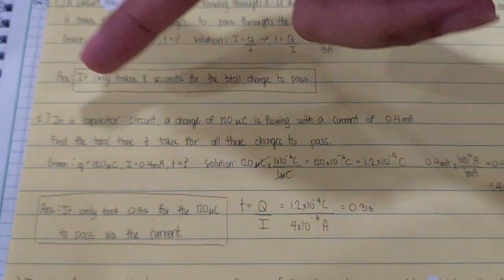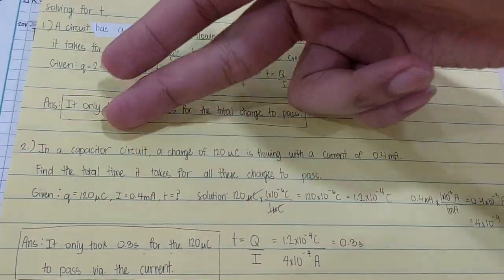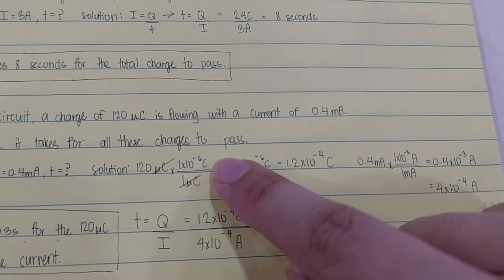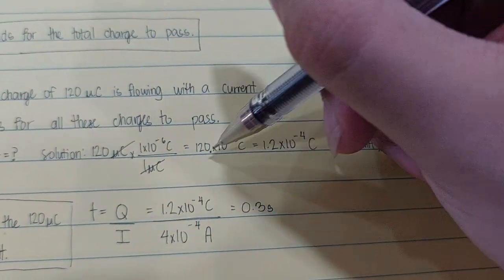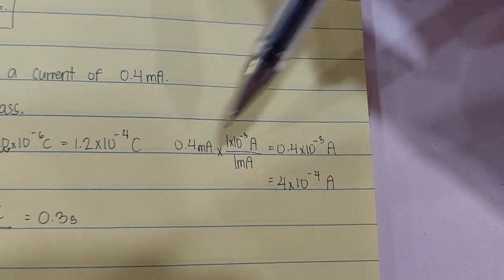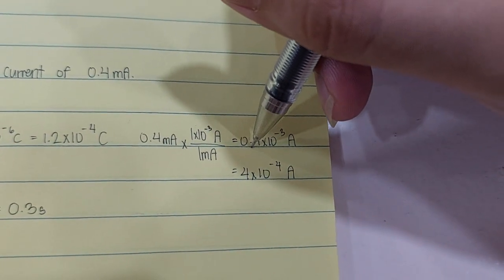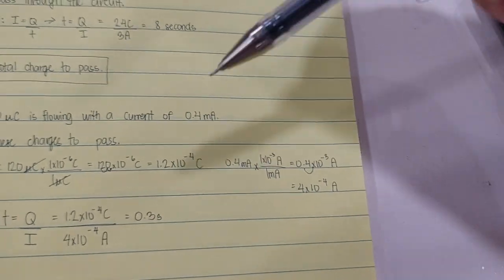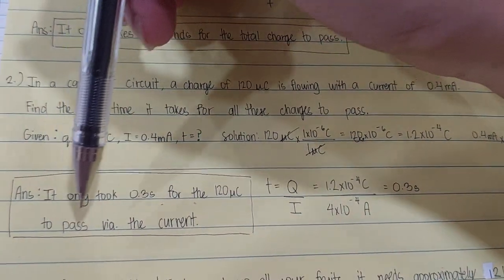Solving for Time (t) - Problem 2